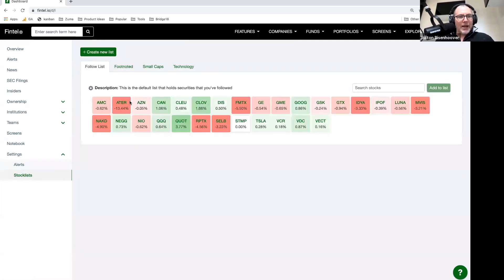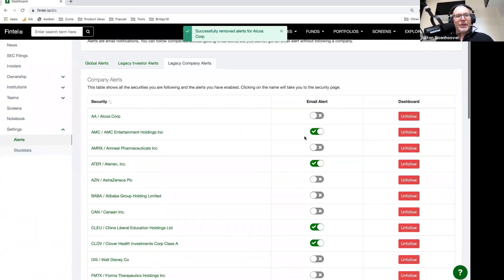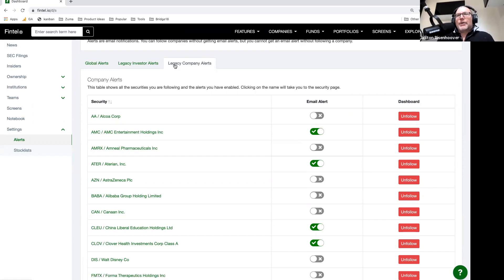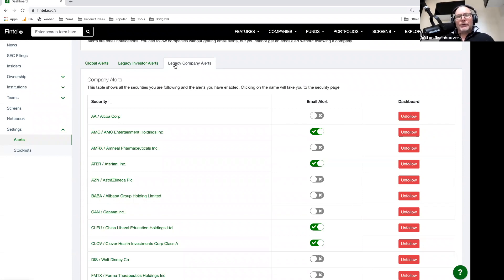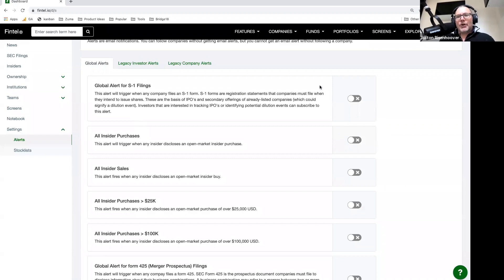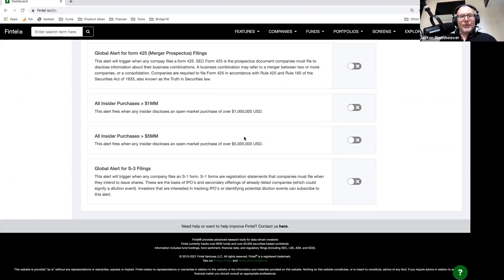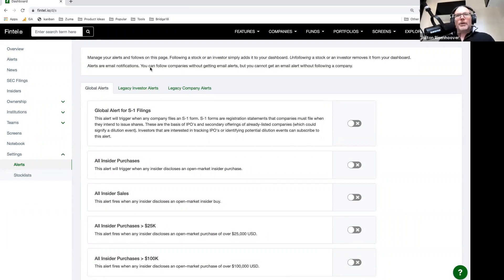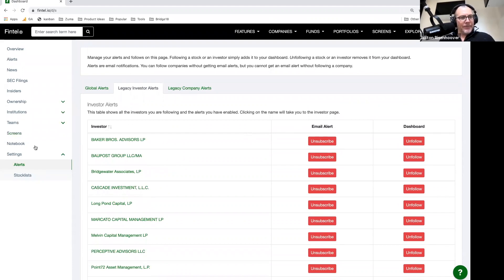How To Customize Alerts − Fintel.io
Wilton shows you how to create custom alerts inside of the Fintel platform.

► TIMESTAMPS ◄

00:00 − Introduction
00:12 − Legacy Company Alerts
01:13 − Global Alerts
01:50 − Got a Request?
02:17 − Legacy Investor Alerts
02:35 − Wrapping Up

► IMPORTANT LINKS ◄

Harness powerful institutional-grade tools that produce winning insights on demand. Fintel is your gateway to affordable trading tools professionals use daily.

► TOP 7 MOST USED FINTEL TOOLS ◄

Fintel.io is dedicated to helping investors learn and leverage the Fintel platform. We offer simple to follow tutorial videos on Fintel that covers topics like creating custom screeners, analyzing stocks, and more advanced videos for professional traders.